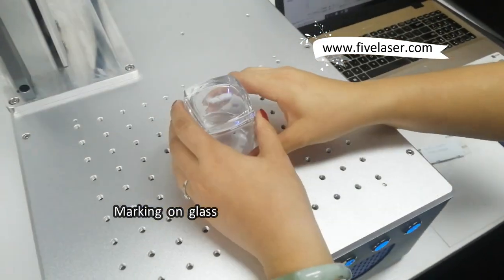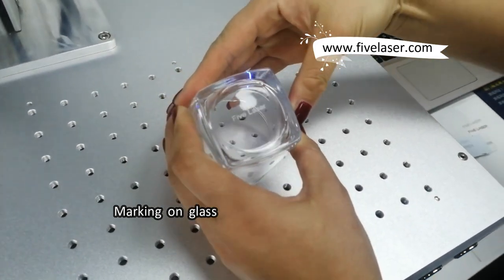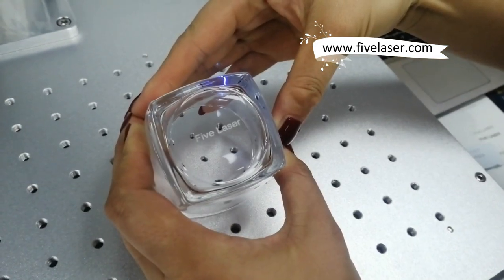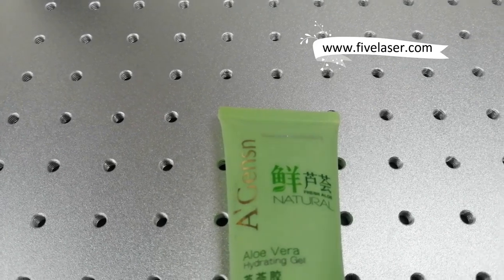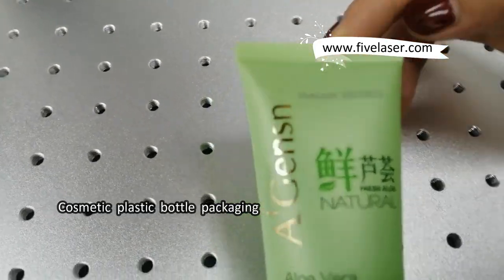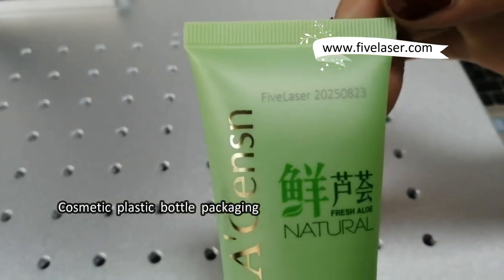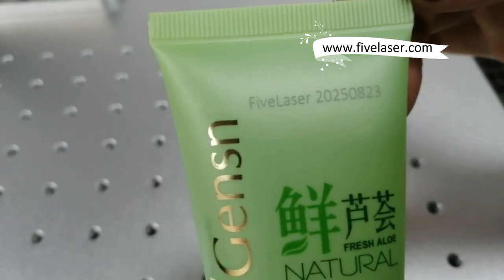УВ ласерски маркер за обележавање на различитим материјалима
Машина за УВ ласерско обележавање 3в и 5в постаје све шира у примени ласерског обележавања, главна предност УВ ласера је гладак резултат обележавања, много применљивији материјали, тања линија за обележавање од традиционалног ласерског маркера са влакнима и ЦО2 ласерског маркера

Овај видео приказује УВ ласерски маркер који ради на ђону ЕВА ципела, амбалажи за храну од ПЕ и алуминијумске фолије, стакленој чаши, алуминијумској плочици са именом, козметичкој пластичној боци и дрвеној играчки. Машина за УВ ласерско обележавање се користи у веома широким индустријама и веома широким различитим материјалима као што је доле:
1. ЕВА, гума, пластика, АБС
2. ПЕ, ПВЦ, ПП, амбалажа од алуминијумске фолије
3. Картон у боји, дрво, бамбус,
4. Стакло, камен, Жад
5. Нерђајући челик, злато, сребро, легура алуминијума, титанијум

Ако желите да купите ласерски маркер за испуњавање захтева за обележавање на више материјала, метала и неметала, онда ће УВ ласерски маркер бити најбољи избор, плус глатки ласерски сноп и тања линија за обележавање, биће одличан помоћни алат (ласер је алат)

Фиве Ласер је произвођач у Кини, који се фокусира на УВ ласерски маркер, ласерски маркер са влакнима, ЦО2 ласерски маркер, машину за ласерско заваривање, машину за ласерско чишћење, машину за ласерско резање влакана и ЦО2 ласерски резач / гравер.

УВ ласерска машина за обележавање
Ласерски маркер
Бар код, серијски број, датум производње, лого, назив компаније или било која графичка ознака